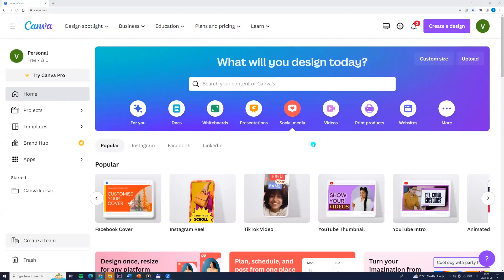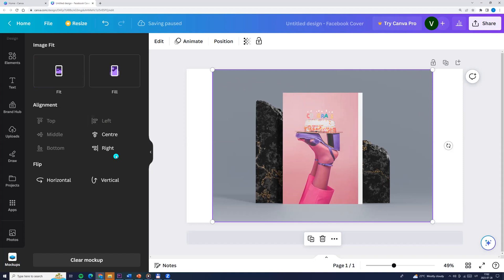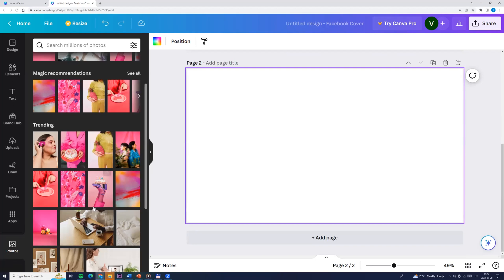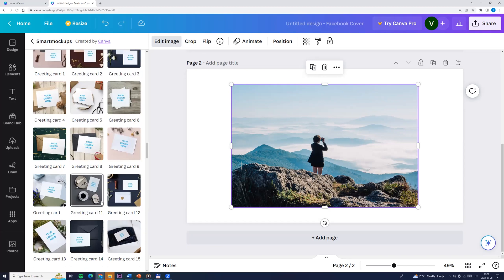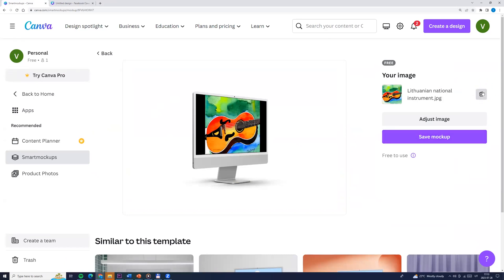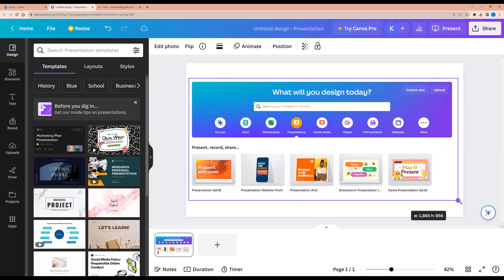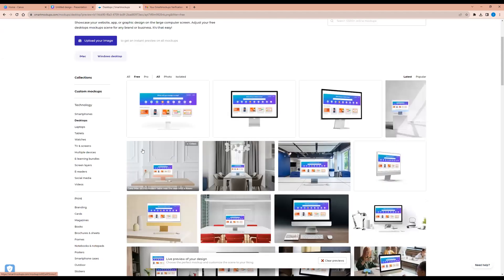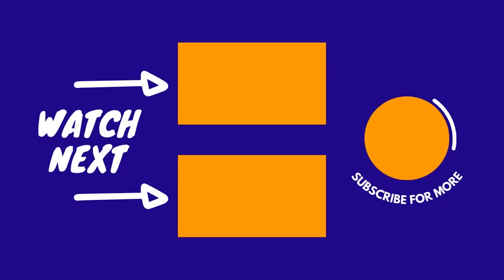How to Create Mockups and Smartmockups with Canva. Canva 2023 tutorial (Step By Step)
Hi,
In this video, I'll show you how you can use Canva.com and how you can create Mockups and Smartmockups with free Canva.  Even 4 choices. So let's look at 4 ways.

I hope you will enjoy this impressive Canva opportunity and find it helpful ❤️
 Did you find these tutorial useful?